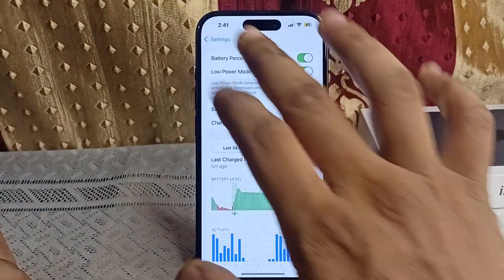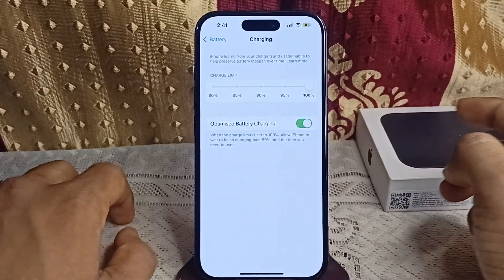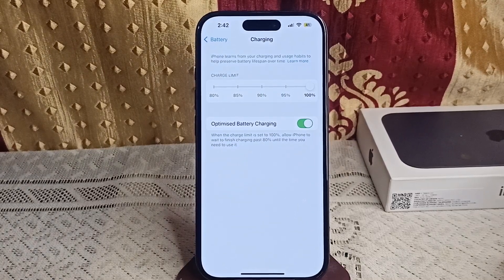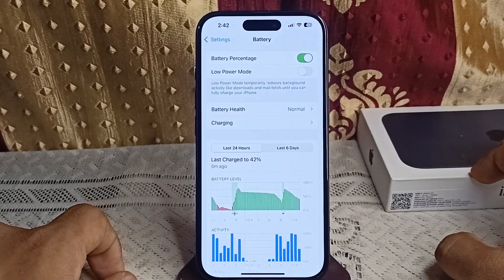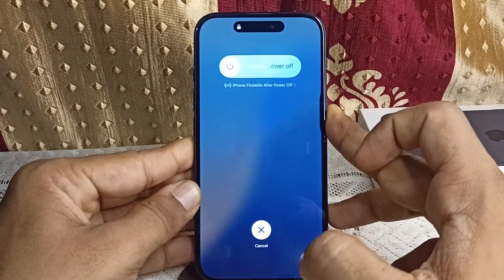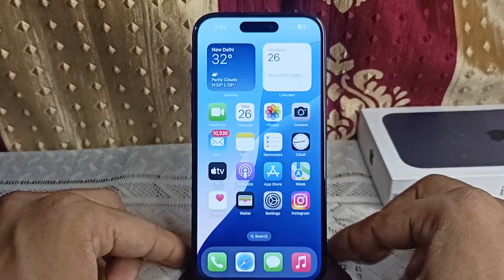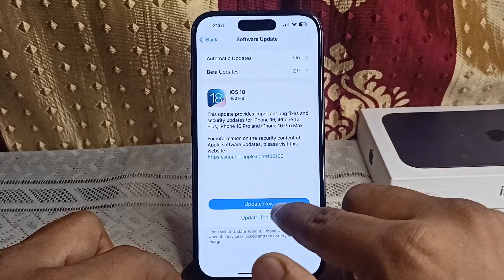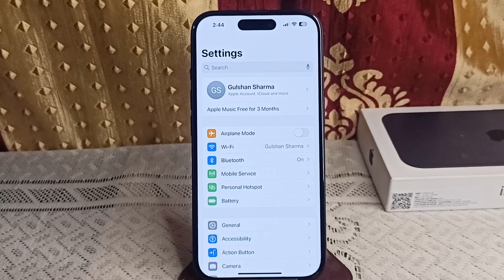iPhone 16/16 Plus Charge Limit Not Working: Here's How To Fix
In this informative video, we address the issue of the charge limit not functioning on the iPhone 16 and iPhone 16 Plus. Join us as we explore effective solutions to resolve this problem and ensure your device charges optimally.